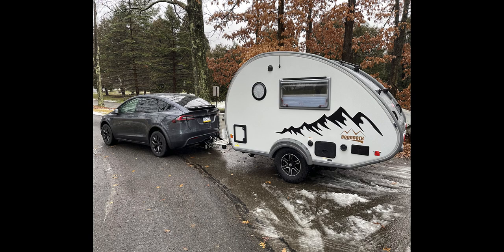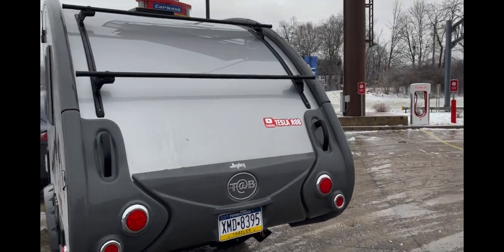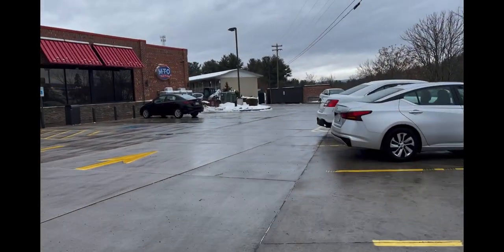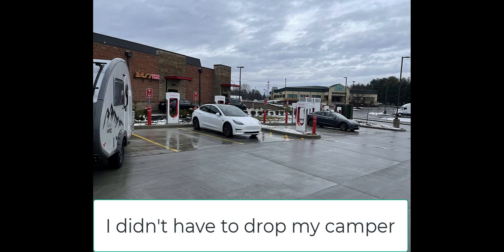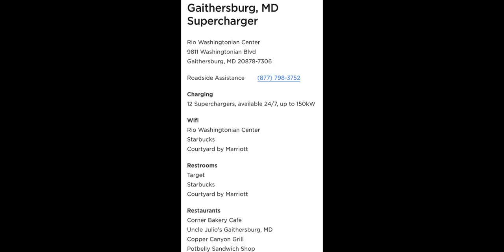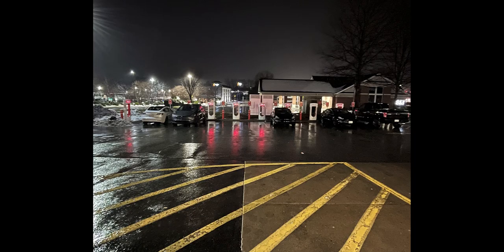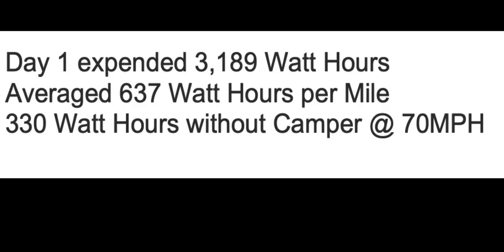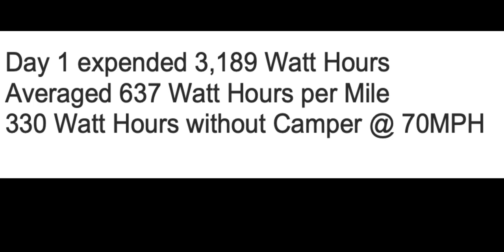My new 2022 Model X Refresh (Day 1 Florida Trip Towing T@B 320) Episode 9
Road Trip towing with my 2022 Model X refresh.  I will show you the tow package which is much improved, how to tow a camper with Autopilot on and some issues during day 1 of this trip.